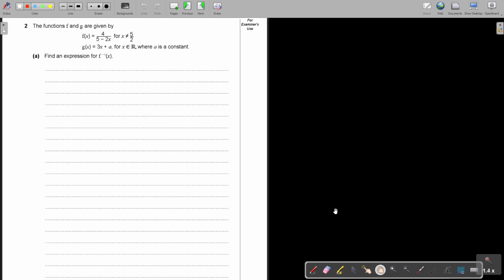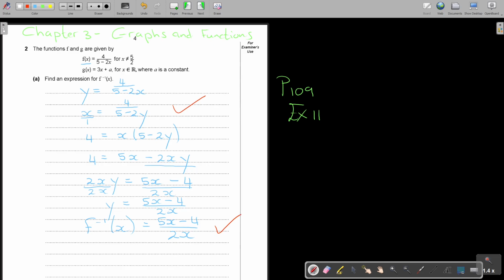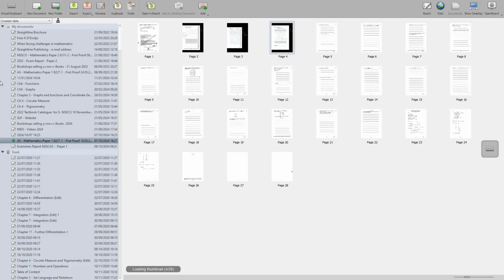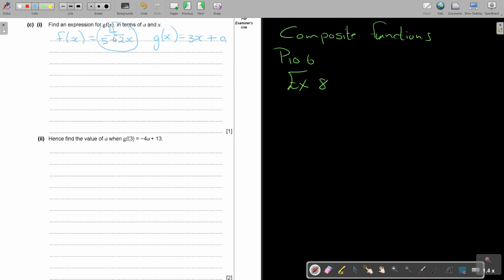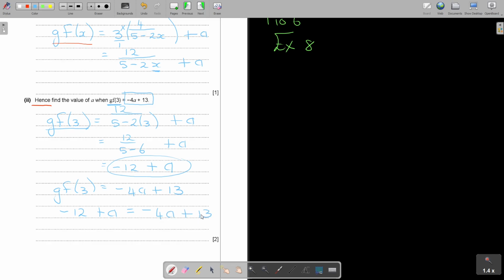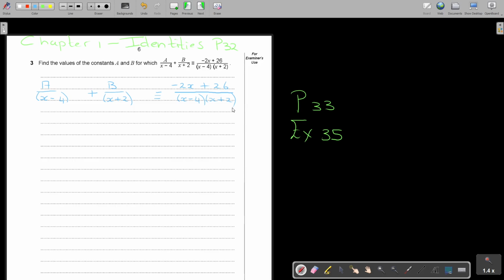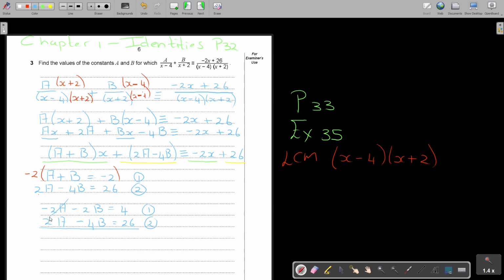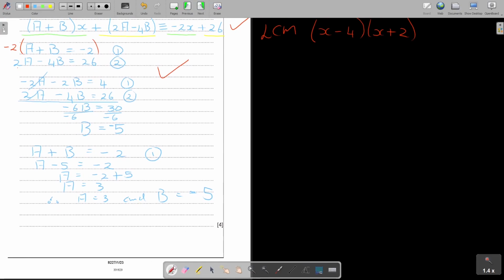2023 AS Level Paper 1 Part 2